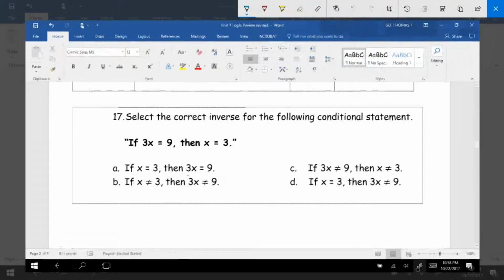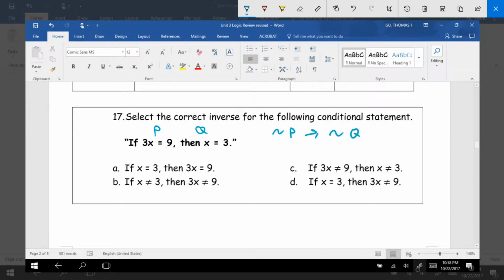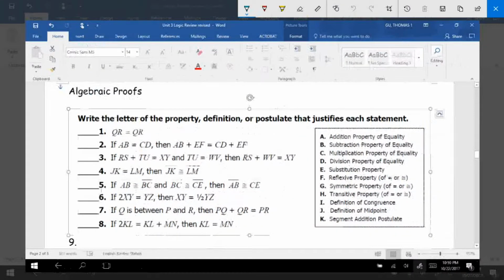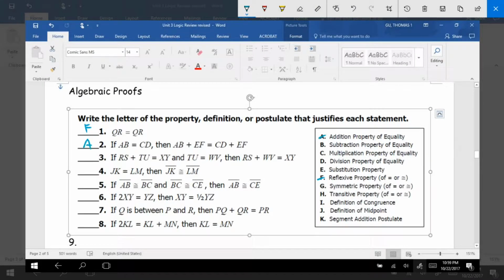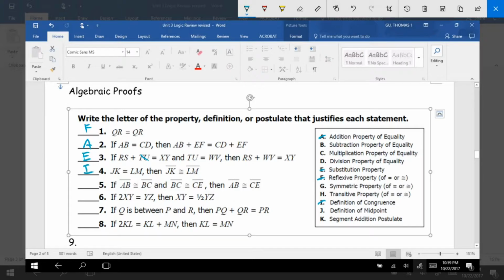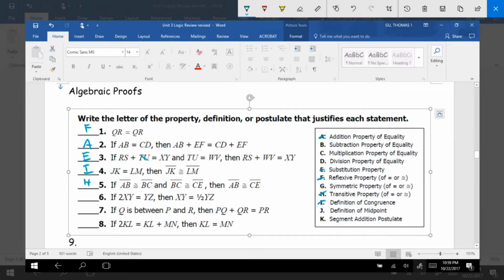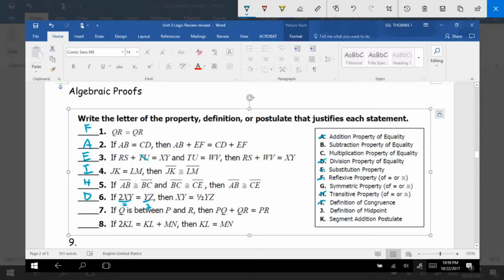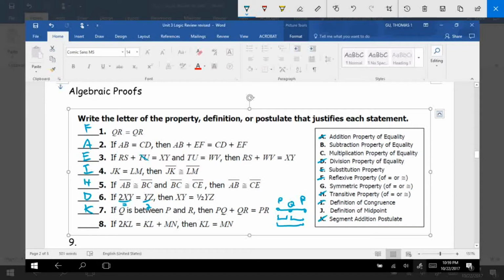Unit 3 Review | #17, #1-8